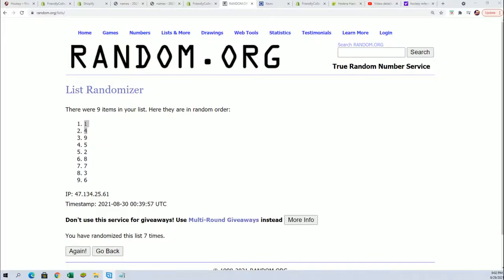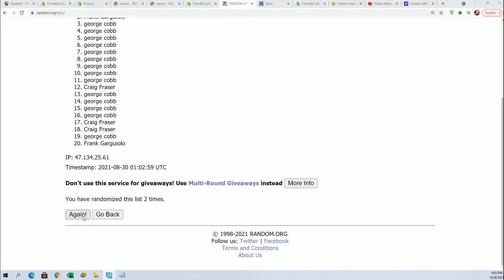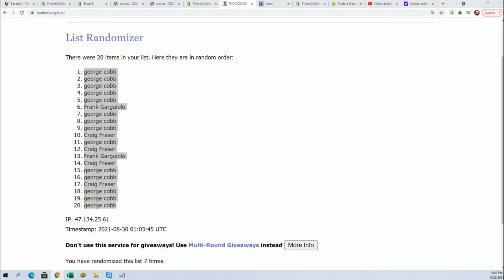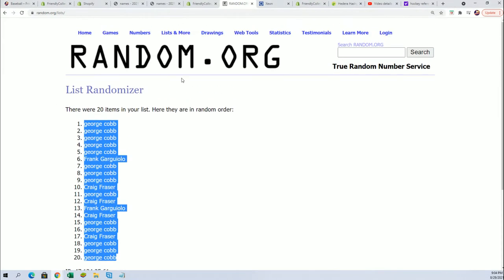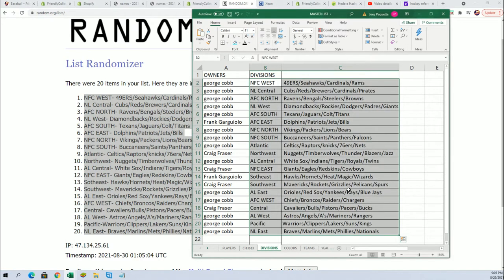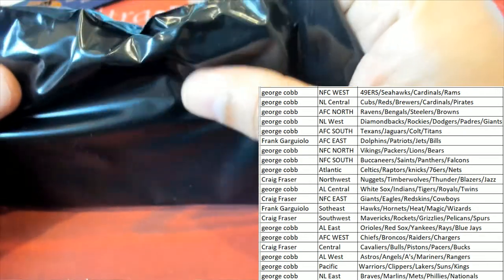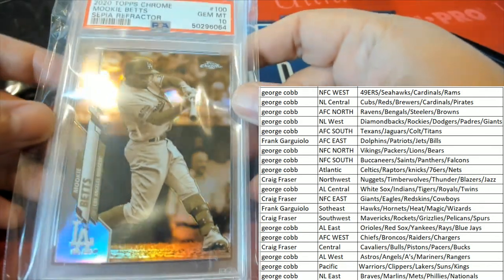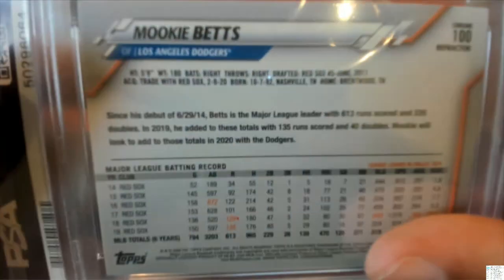2021 Super Break One Time Multi Sport Edition BOX ID SBONEMULTI128